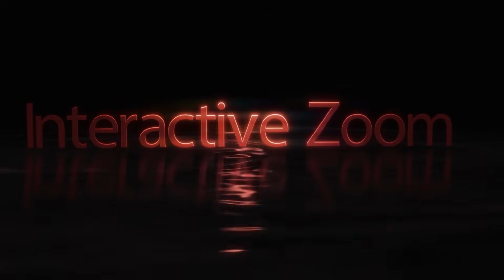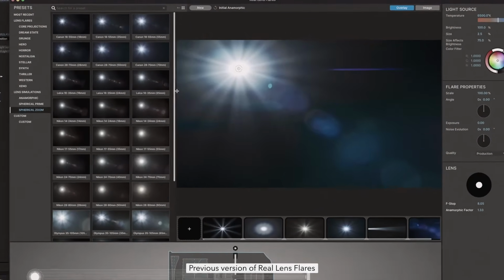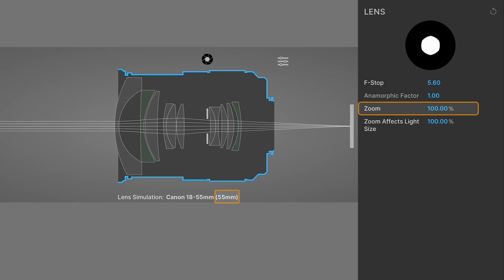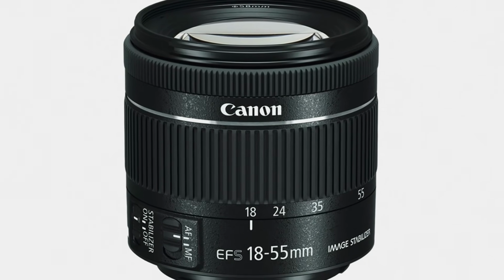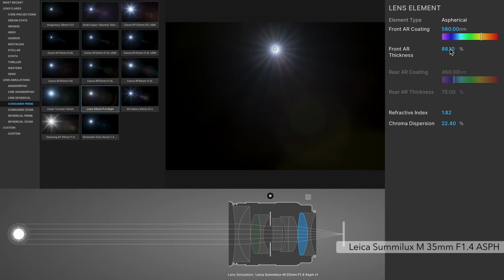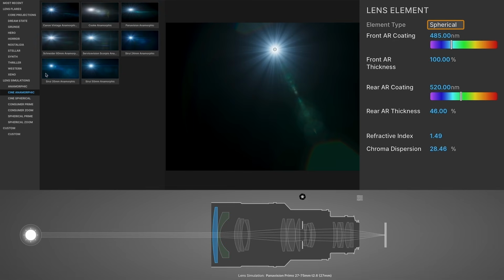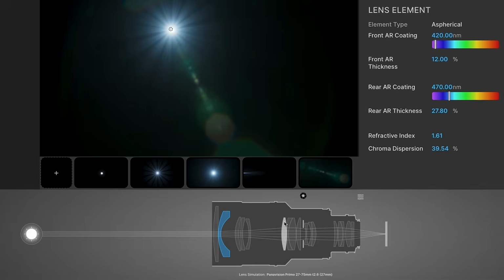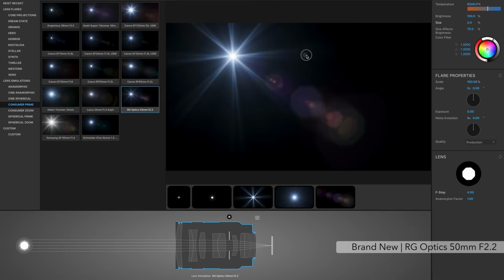What's New in Real Lens Flares July 2026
Your favorite lens flare simulation tool just got a major update with features to give you different looks for motion design and even more realism for visual effects!  Real Lens Flares now has Interactive Zoom, support for Aspherical lenses, and 44 brand-new presets designed to make your flares feel more photographic than ever. In this video, we’re going to break down each of these new features and explore how they can help you create more believable, cinematic procedural lens flares directly inside your workflow.

These updates can be seen in all Real Lens Flares hosts including Autograph, Adobe After Effects, Adobe Premiere, and DaVinci Resolve.

Interactive, variable focal length lenses let you fine-tune a look or even animate the zoom of your lens to match your real-world camera movement. This gives you more realistic lens flares for VFX and more flexible options for motion graphics.
Aspherical lens types join the party alongside spherical and anamorphic lens optics. Many modern cinematography lenses make use of aspherical optics to help keep things sharp on the edges and to cut down on the number of glass elements. With this update, you can simulate flares from those lenses as well.
The lens prescription UI has been improved to show a more correct path for the light rays that pass through the simulation as well as to support the variable zoom lenses.
44 new lens presets and prescriptions have been added to get you on your way to the most beautifully realistic flares of your life.

00:00 - Intro
00:53 - Interactive Zoom
04:05 - Aspherical lens elements
06:35 - New presets